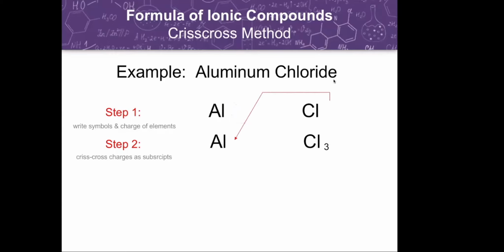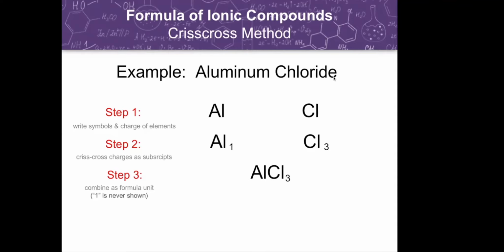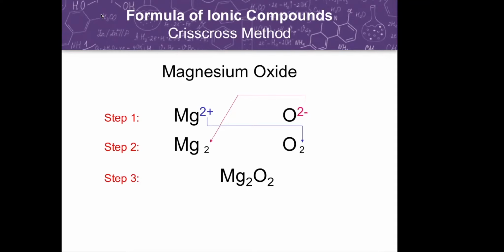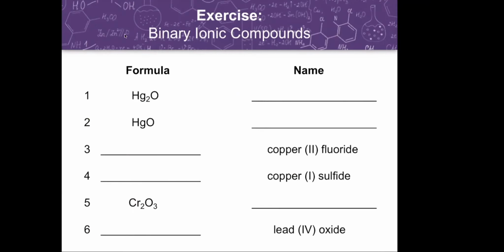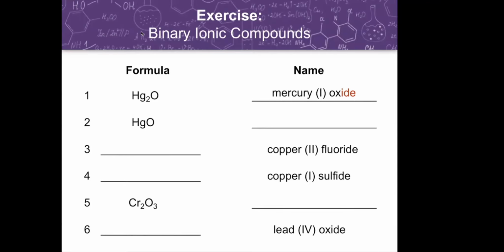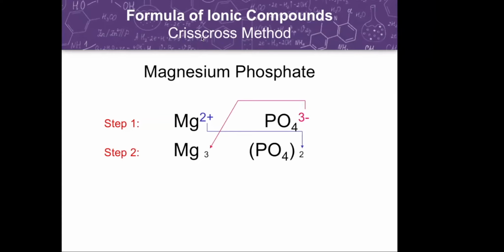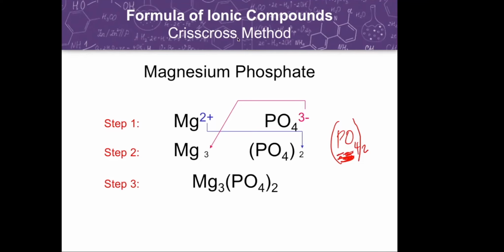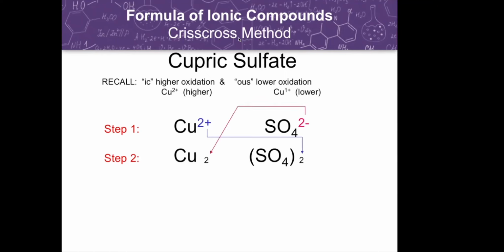Formula of Ionic Compounds